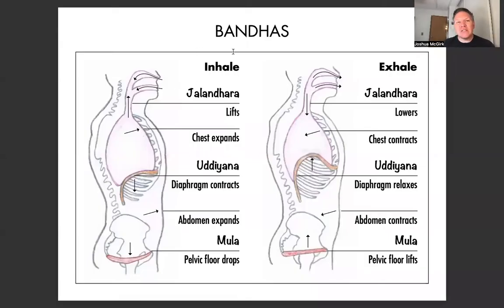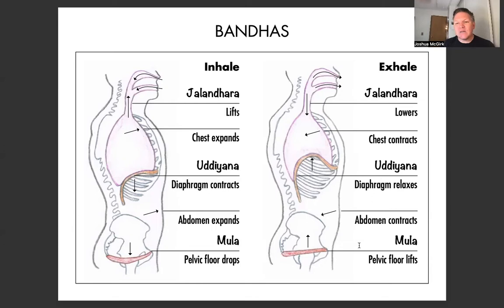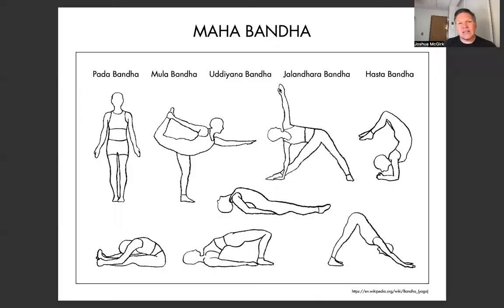3 Diaphragms video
Josh here, a student from a past 300 hr yoga teacher training asked me to put together this video about the three diaphragms. I've also included the five diaphragms or the Great Lock version. I'd love to know what you think, as an additional resource to the anatomy segments of yoga teacher trainings.